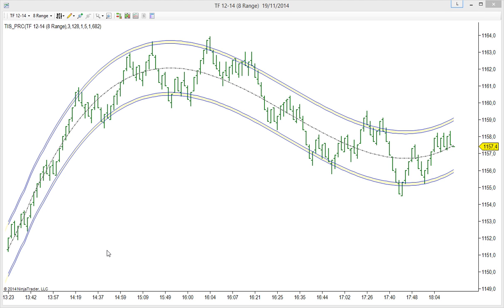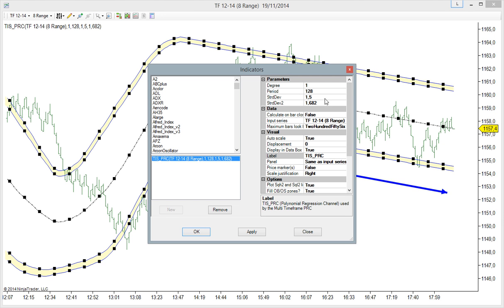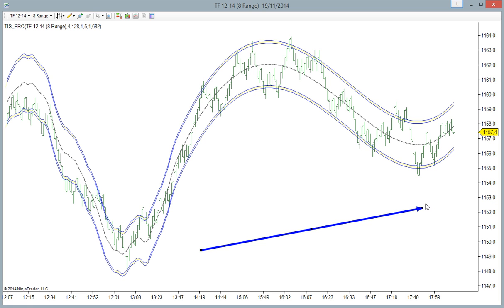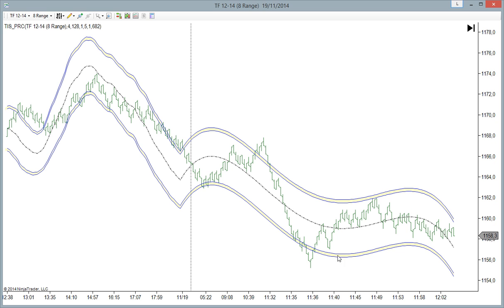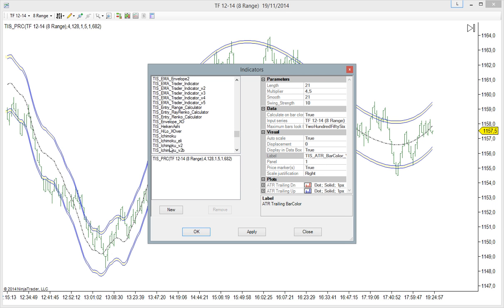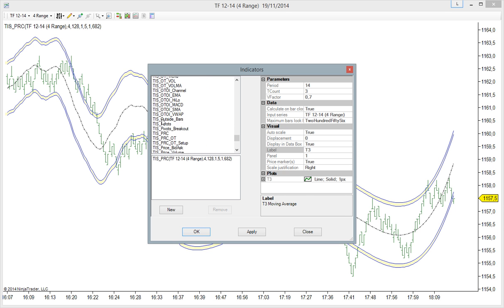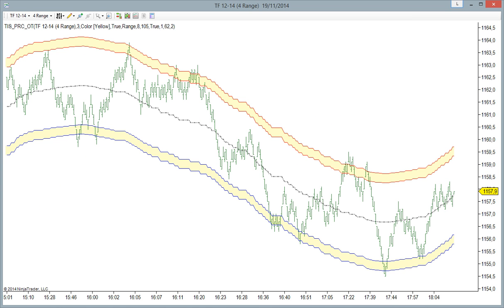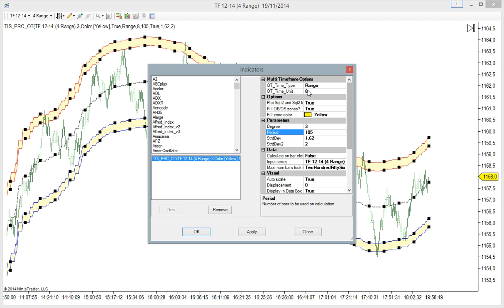TIS PRC OT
The Indicator Store - Polynomial Regression Channel